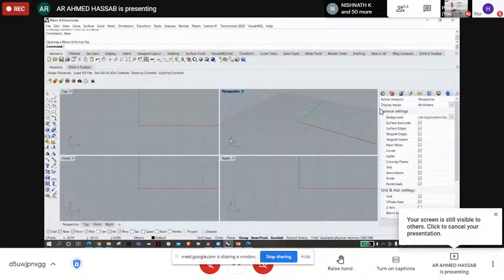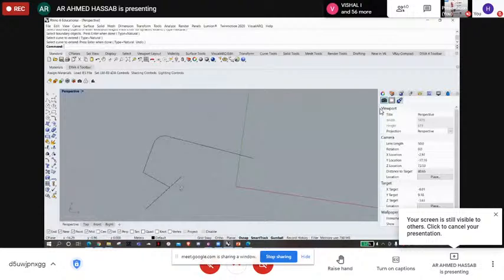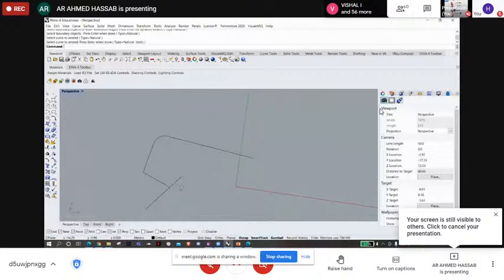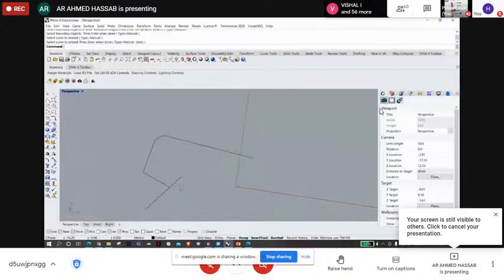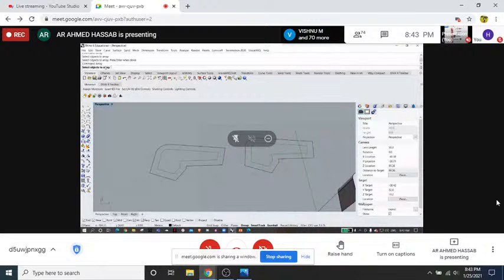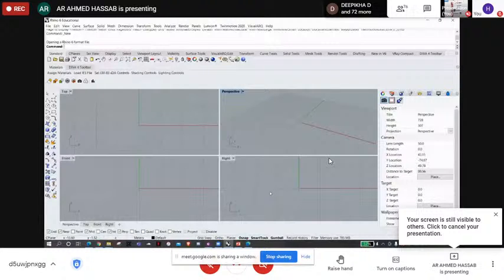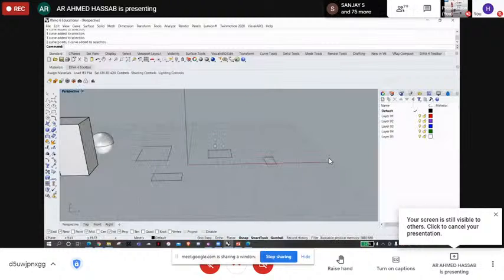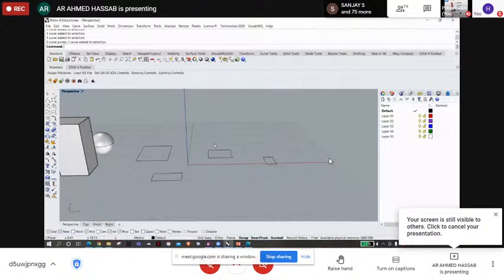hindusthan School of Architecture Live Stream